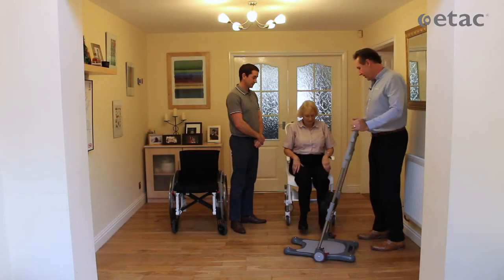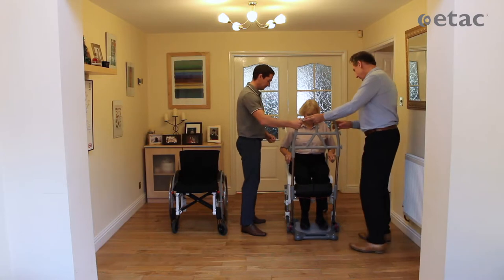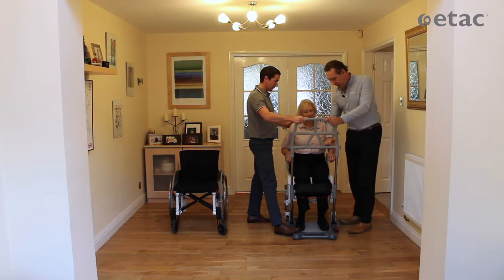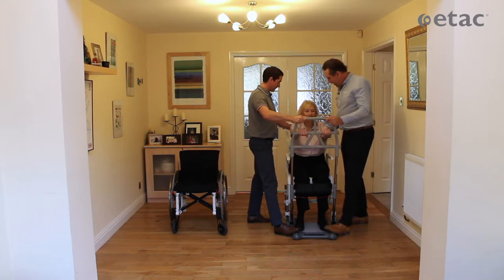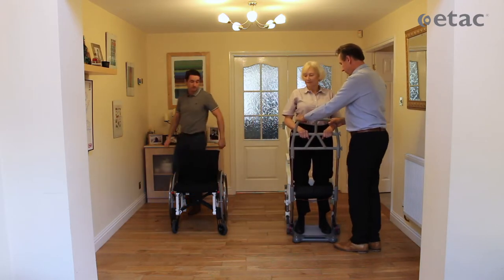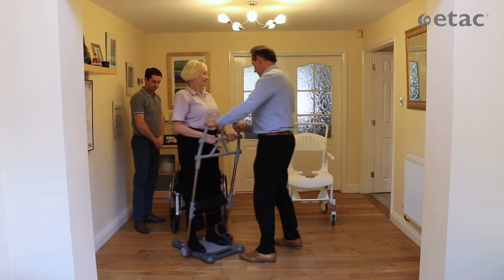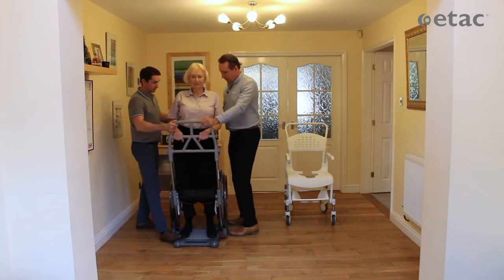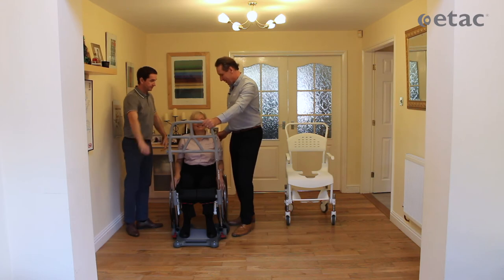Etac R82: Molift Raiser Pro - sit to stand with two carers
In this short video you will see how to use the Molift Raiser Pro from Etac, to achieve a sit to stand transfer with two carers.

MOLIFT RAISER PRO
The ergonomic platform for a safe and active sit-to-stand transfer

Natural movement patterns.

Molift Raiser Pro gives the user the opportunity to use their own muscle power during a transfer. The natural movement pattern is stimulated and the ergonomic design makes the user feel safe during the entire transfer. Molift Raiser Pro is intuitive which makes it easy to understand and use.

Transfers in confined spaces

Molift Raiser Pro is stable and can turn within its own radius which makes it very easy to manoeuvre. It is ideal in confined spaces, for instance in toilets. Molift Raiser Pro ensures safe, active standing support during short transfers, such as between beds and wheelchairs/shower chairs. It assists carers when carrying out transfers with minimum risk of injury.

Works in all healthcare environments

Molift Raiser Pro helps users to train and rehabilitate in all healthcare environments, during every transfer so mobilisation can begin early, right in the intensive care unit. The user can initially improve their balance when sitting and standing up. Molift Raiser Pro always provides safe support.